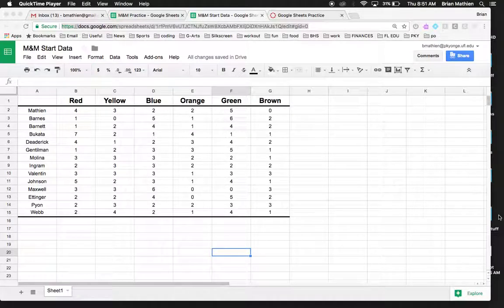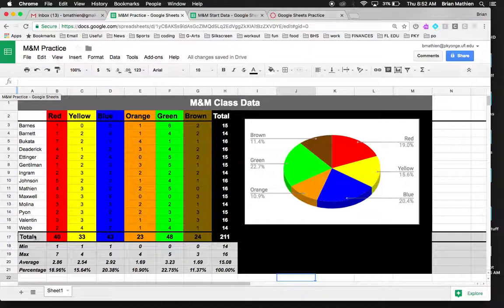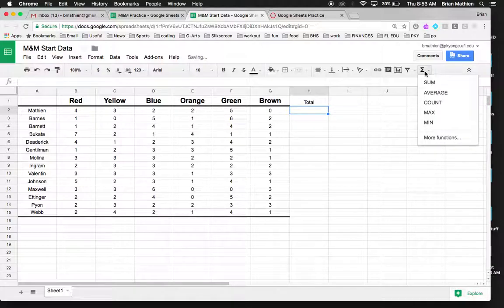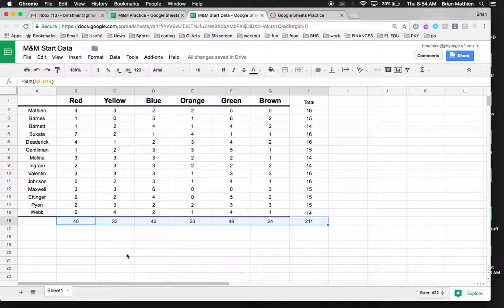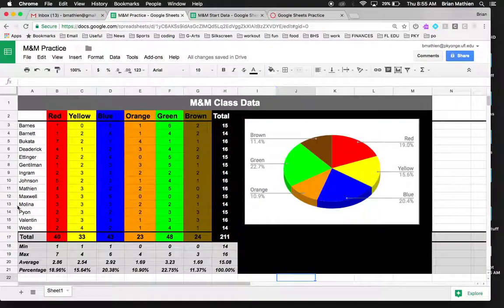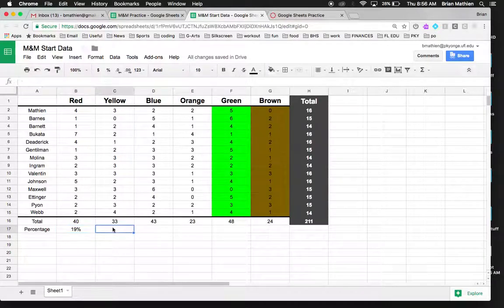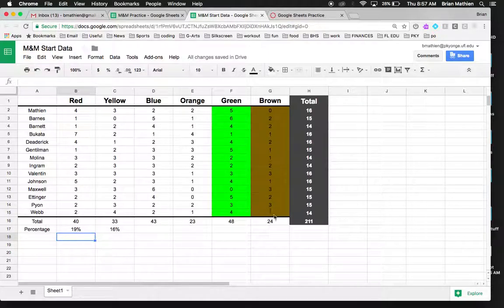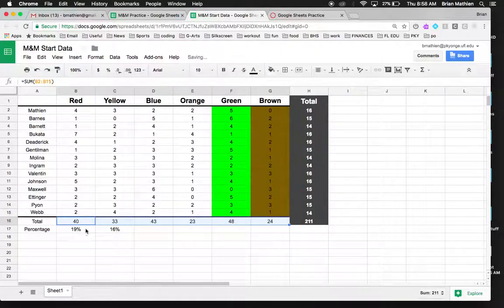sheet video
An introduction to google sheets.